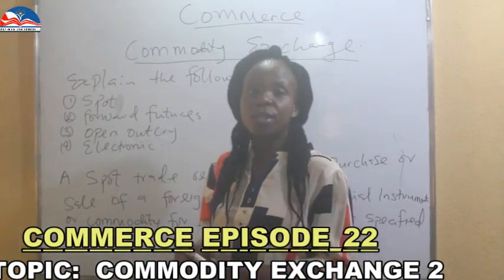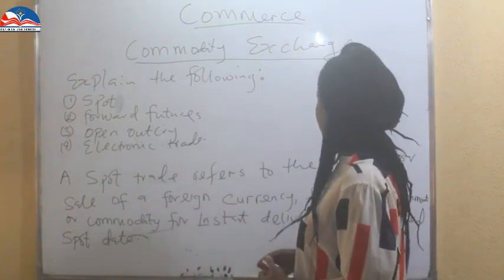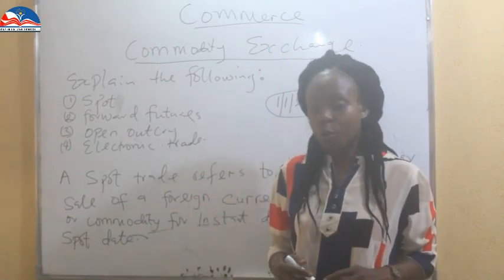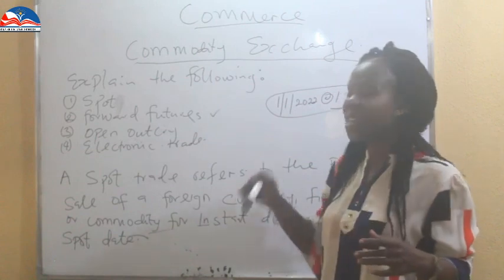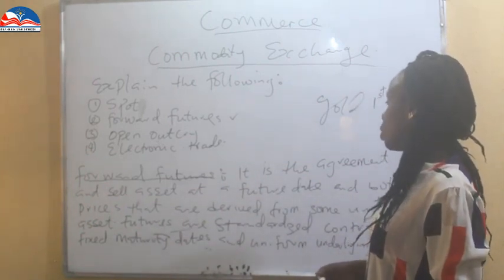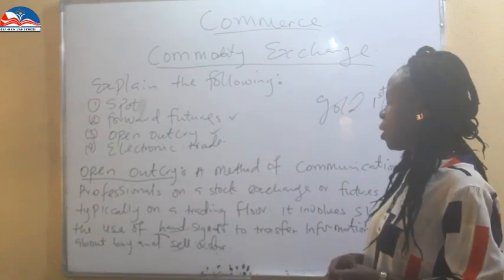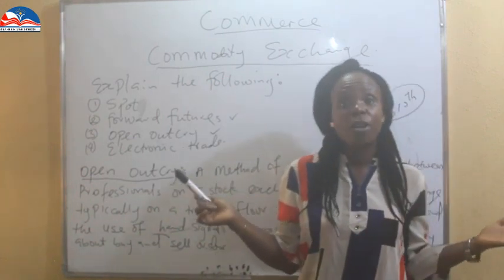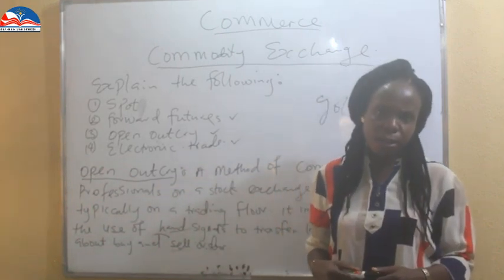Commerce. Commodity Exchange, Spot, Forward Futures, open outcry and Electronic Trade